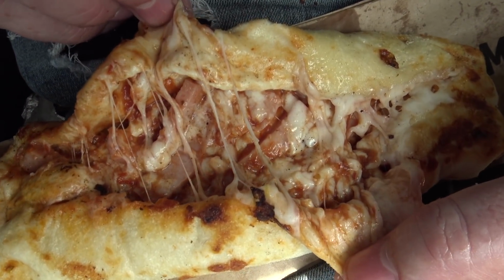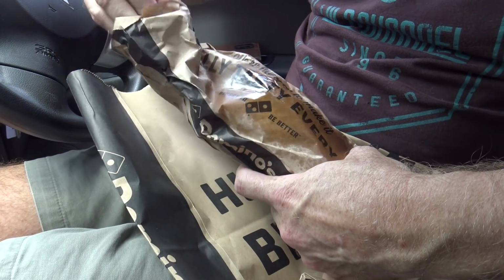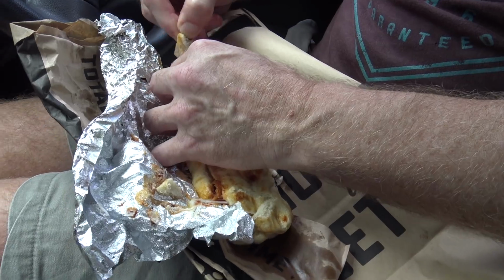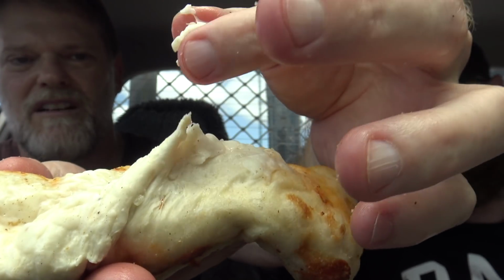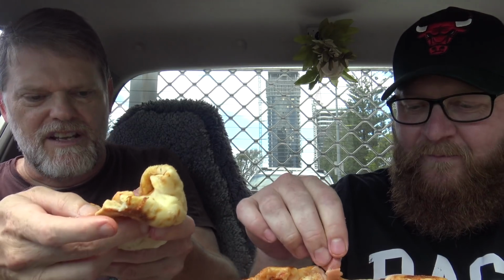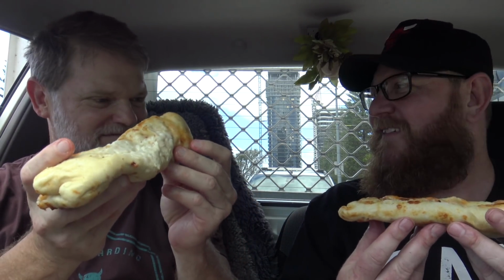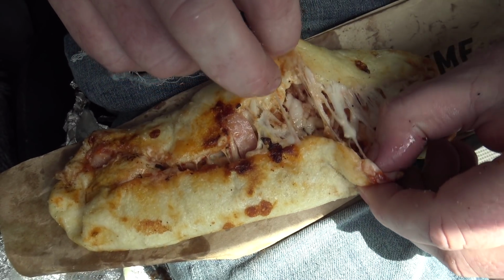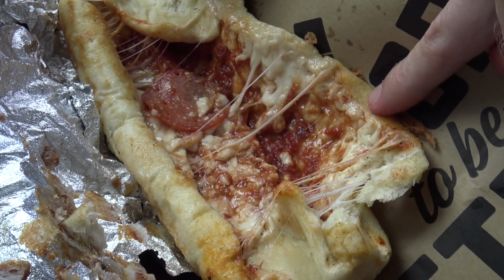New Domino's Pizza Pockets Review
Today my mate Scootafox and I went and tried both of the New Domino's Pizza Pockets, the Pepperoni and cheese pizza pocket, and the Ham and Cheese pizza pocket, let's see how it went when we give them a Review!

Greg Hadley
Australia